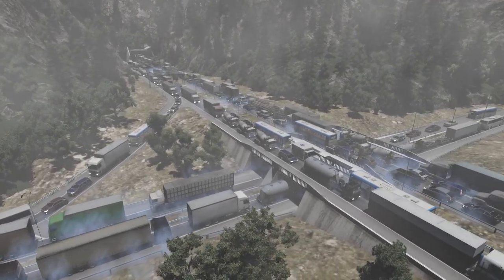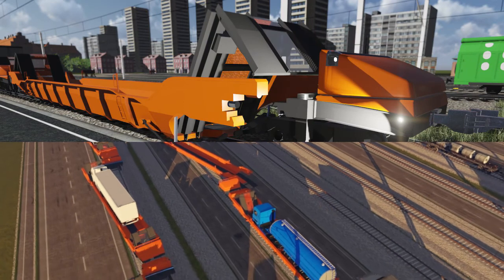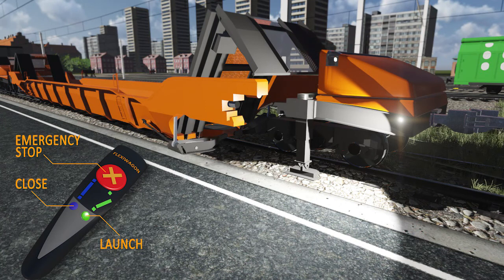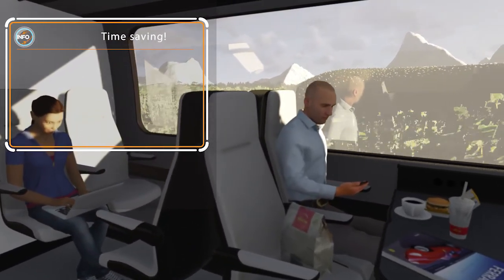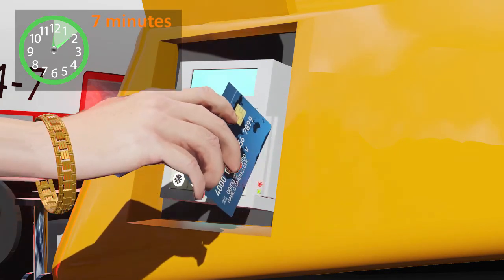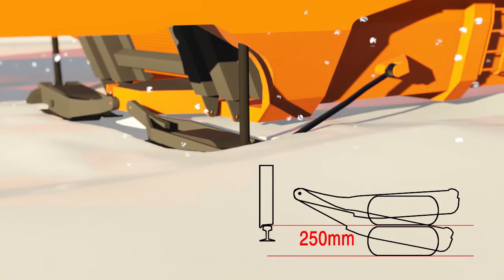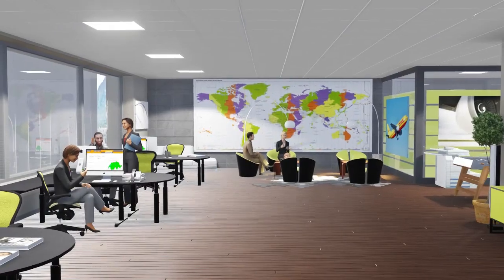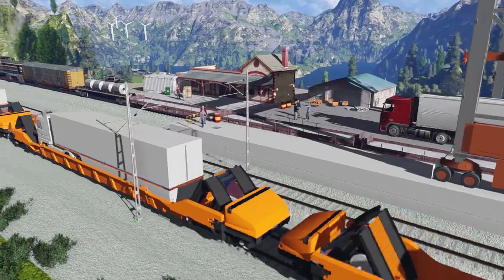Flexiwagon - Realtime rendered animation/film based on BIM-models.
Publicerades den 10 maj 2015
We are proud to present our latest 3D animated film made entirely with realtime rendered VR engine. Several of our latest works are confidential classified and cannot be shown publicly. Sit back and learn about the latest technology in efficient and flexible transportation by rail. Make sure to take the experience in 720P with sound enabled.

Kategori
Vetenskap och teknik
Licens
Standardlicens för YouTube